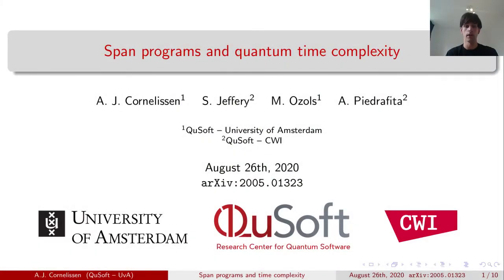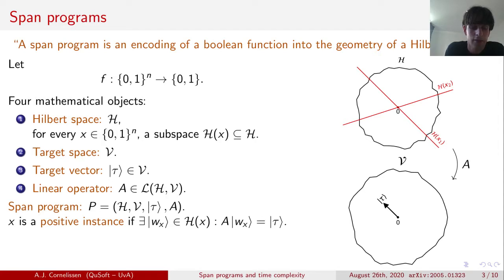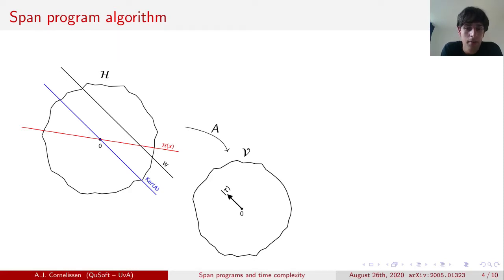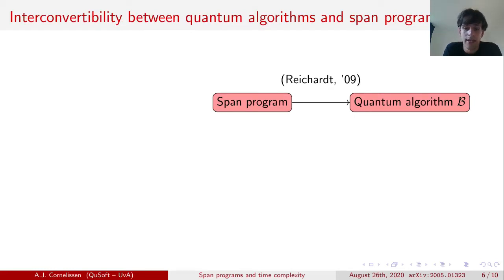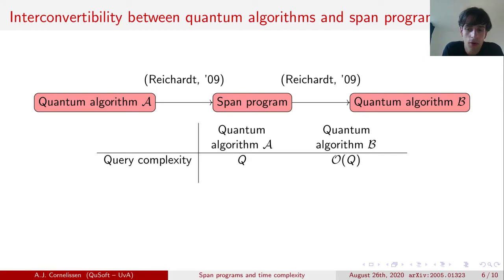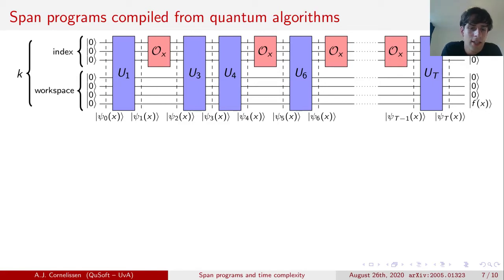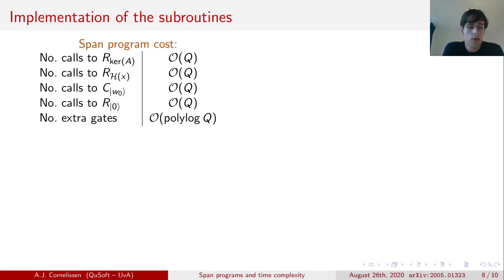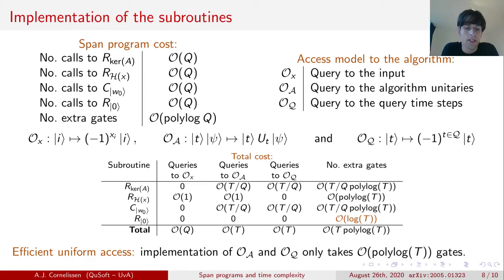Cornelissen et al. Span programs and quantum time complexity